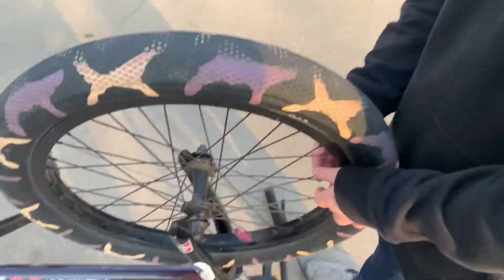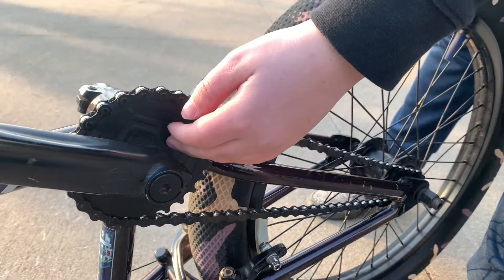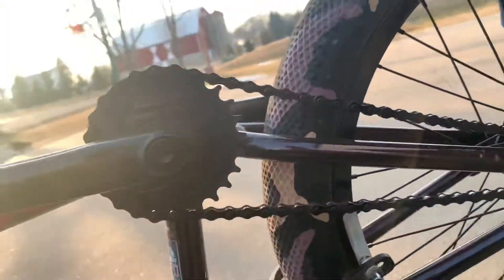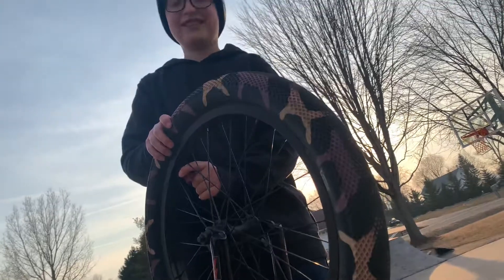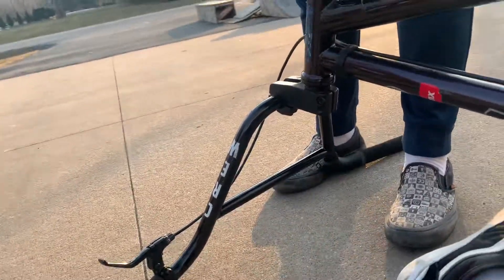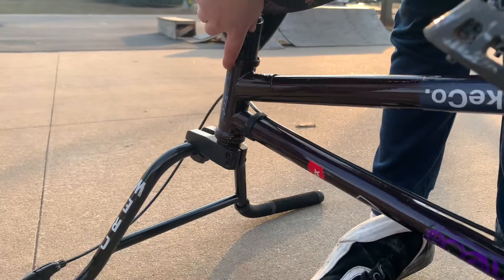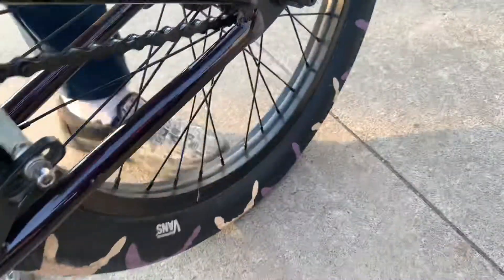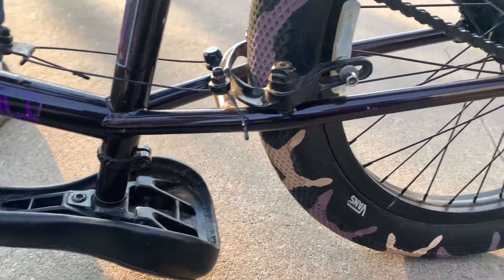Madara 2021 WHIP CHECK *NOT CLICKBAIT* NO BRAKES